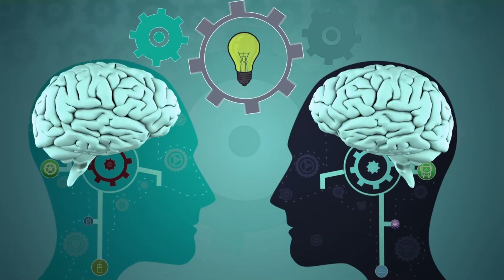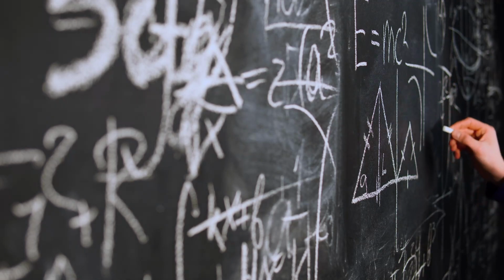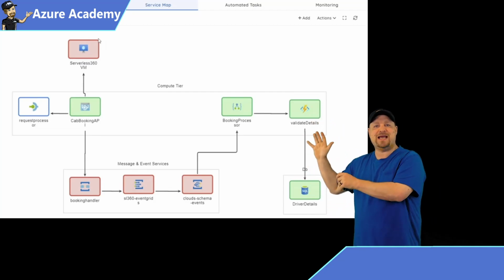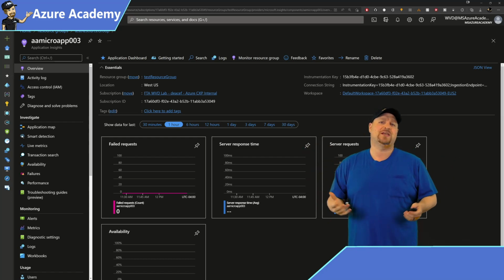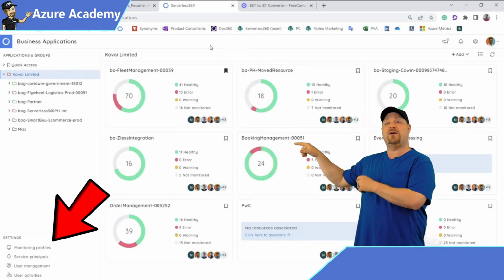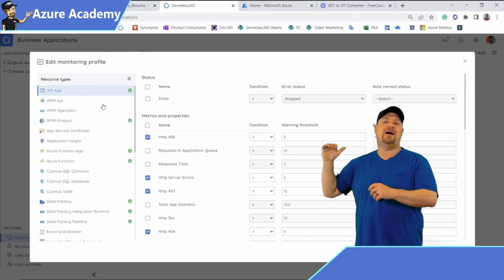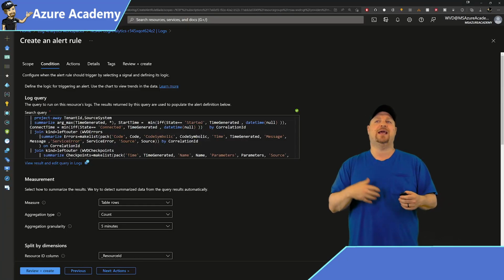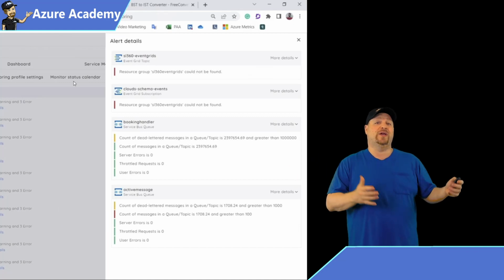Streamlining Azure Monitoring With Unified Observability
Microsoft Azure indeed offers a wide range of cloud services that help companies meet their business goals. But as the applications grow, monitoring all the Azure services involved in it from a centralized view becomes crucial. The actual problem begins when one tries to achieve this with just the native Azure Monitoring tools, as they provide monitoring only at the resource level.
To resolve such a pain point, Serverless360 comes in with Business Application to help you holistically monitor the health, status, and availability of multiple Azure services under a single alert. With these capabilities, Serveress360 has established itself as one of the top Azure monitoring tools in the market that can assist you in pinpointing & resolving complex issues faster.  🔥AFTER THIS

0:00 The Trolly Problem & Monitoring
1:32 Serverless360 & Azure App Insights
2:58 Monitoring & Alerts with Serverless360
4:50 What's the Right Answer...